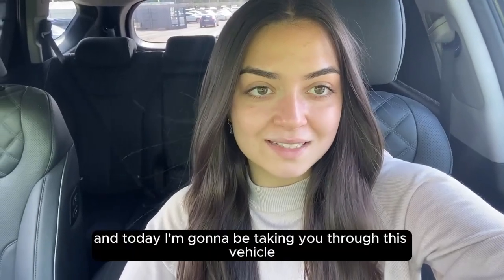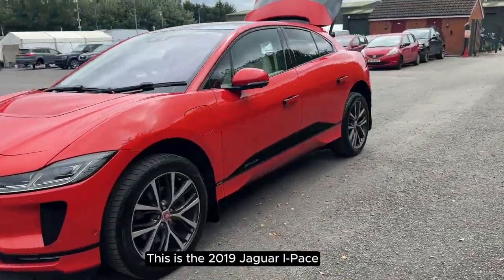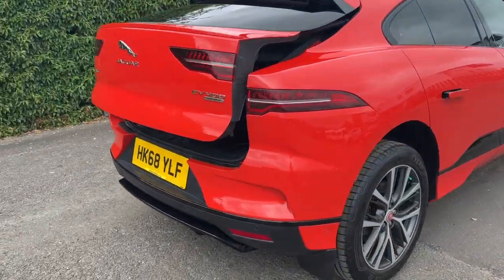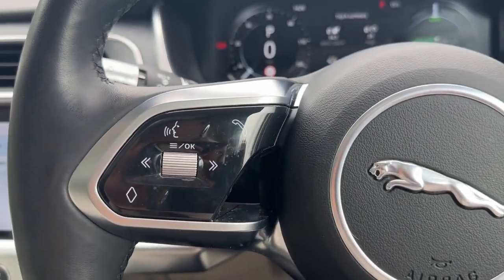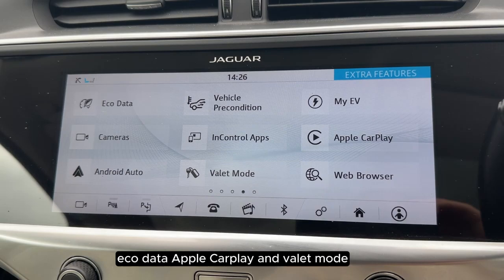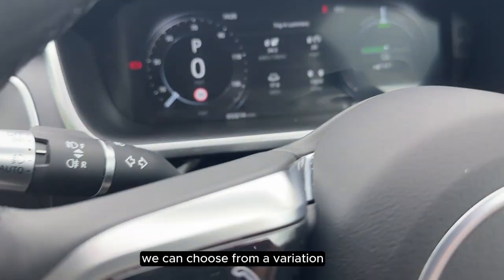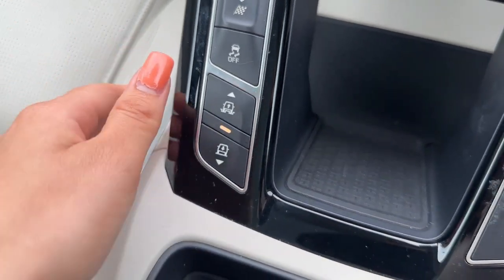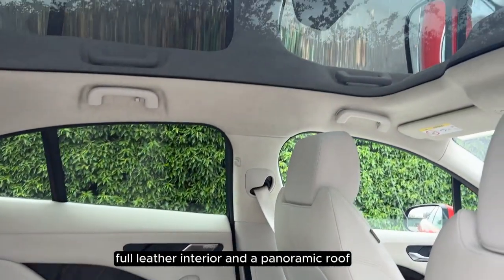HK68 YLF - Jaguar I-Pace